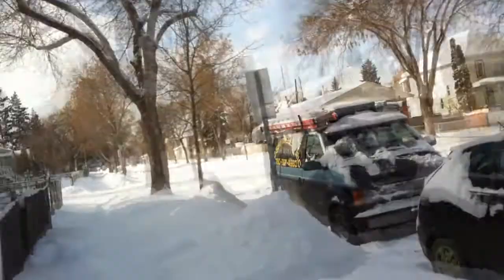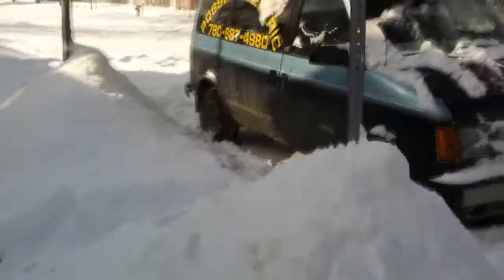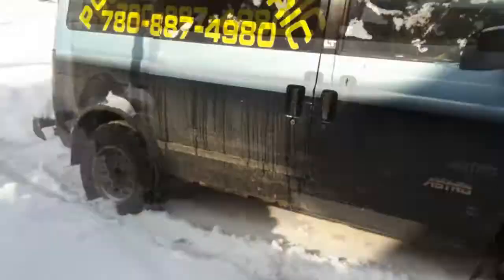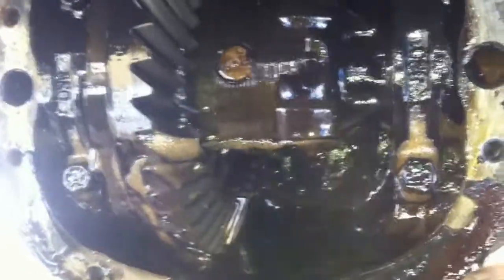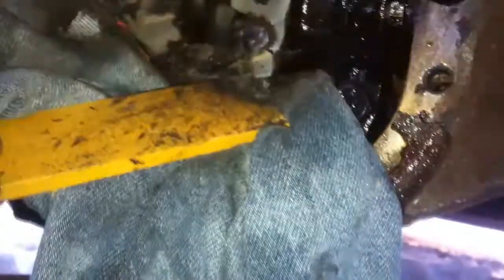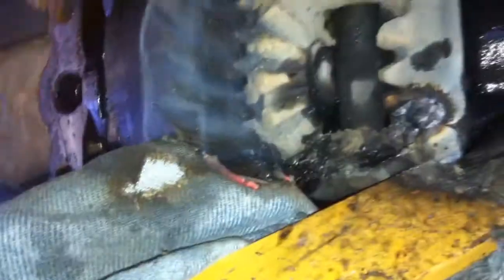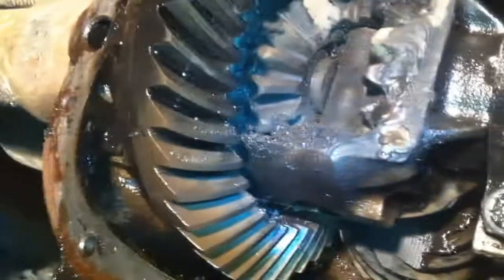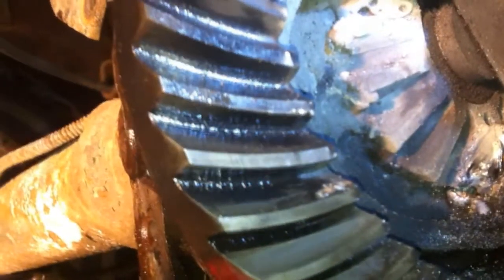Welding Astro Van Differential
I don't always get my point across clearly in video.  My van doesn't usually get stuck on its own, its usually towing something, or in really deep snow.  But no more...

I have only driven this thing around the block with the new Lincoln Locker, and it has a WAY different feel to it.  I am going to say, the rear end probably breaks free easier now, though I'm saying that because drifters weld the rear ends.  My whole block is ice and snow, so breaking the rear end free is a regular occurrance, with out trying to. But it seemed, for the 2 corners I did to get it parked back out front, that the recovory and handling from spinning the tires and going side ways, was way more predictable and smother.  I'd say it handled a whole lot better.  That is the best news ever because these things I do to solve a problem, or improve my situation, often turn out to have negative effects, and I was worried about poor handling.  I am not worried about squealing the tires around every corner, even at 5 km an hour.  Nor am I worried about having to replace my tires maybe every year.  I have a tire machine, and 15" tires are $15 at the wrecker.  So I just added proximatly a $3 monthly bill to my company, to keep the van in back tires.

Now I know I am going to get some flack for this, from normal every day people that don't like to bend the rules, but...
Let me just say, a locker rear end is well over $1000, I paid $1000 for my whole van, where is the value in a rear end worth as much as the whole van?
I have seen a whole lot of failed locker rear end videos on youtube.  I have seen a few welded lincoln locker rear end videos too.  The rear end is under tremendous stress turning tight corners on dry pavement with a locked rear end.  Even more so with my heavy electrical van, and big truck tires going on next.
The set up of a rear end looks like a huge pain in the ass, and several hours work in its self.  But with out set up, I am probably saving more than 6 hours work, just pulling the axles and replacing the diff with a posi rear end.  I would probably never do it that way, but add another 4 hours on that, I'd buy the complete used S10 locker rear end, with disks and calipers, update the whole thing, and I still might do that.  I'm "looking" for one. But I will not be changing that in the middle of winter, in 6" of snow when its -20c outside.  This worked, we'll see what the internals look like in a month.  In the mean time I do have that spare truck rear end in case this rear end goes bad.